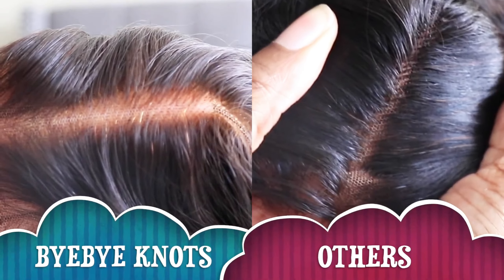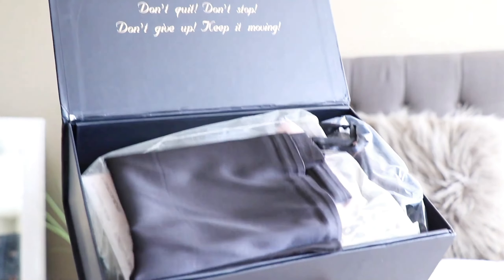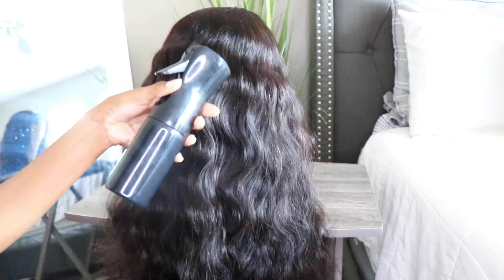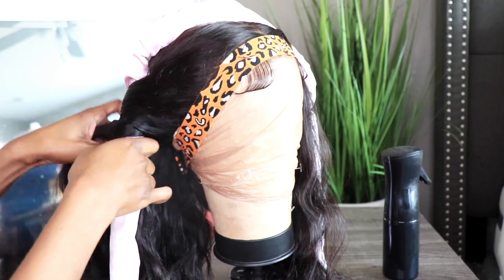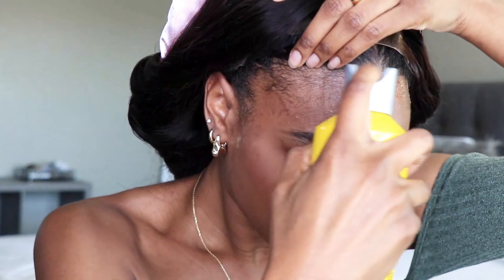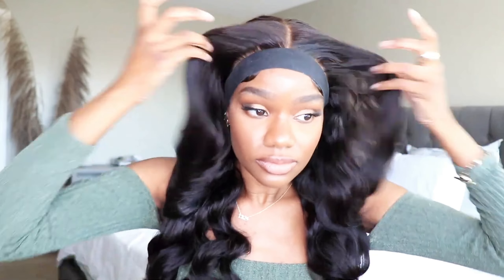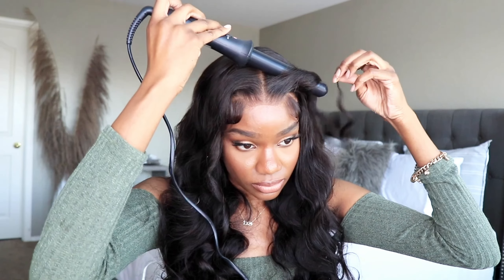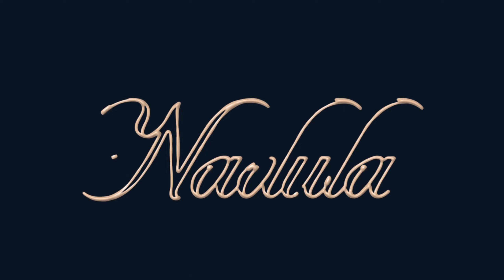*Grab and Go!* Pre Customized Bye Bye Knots Body Wave Lace Wig Install + Styling~ FT.Nadula Hair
Hair Info:  Nadula 7*5 bye bye knots wig body wave 24 inches